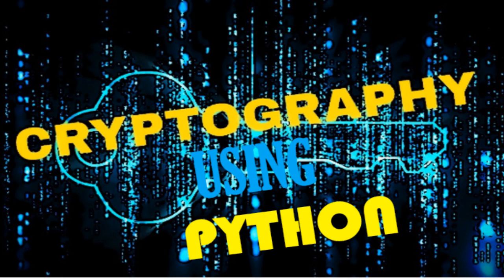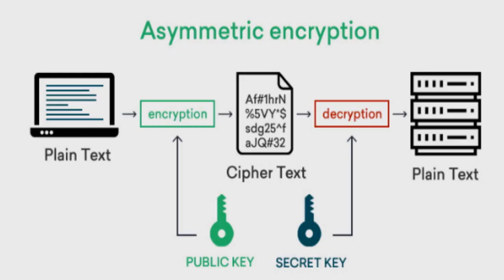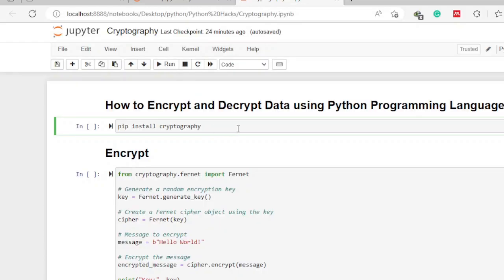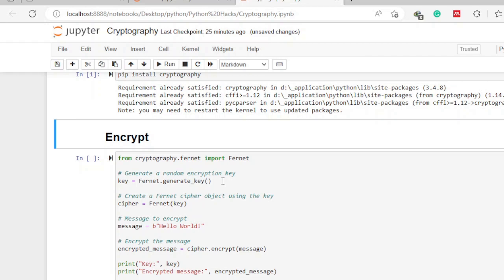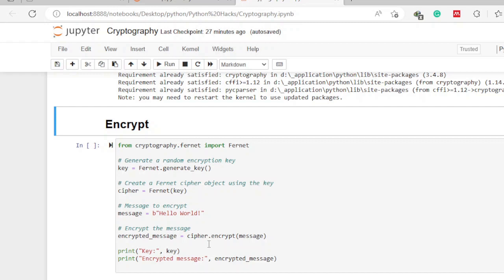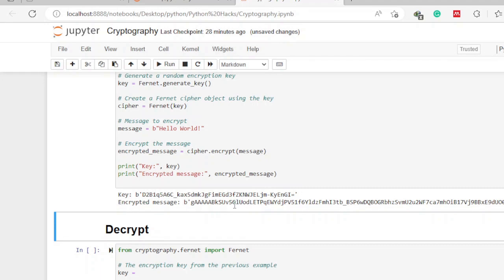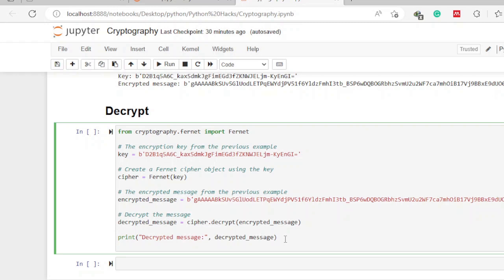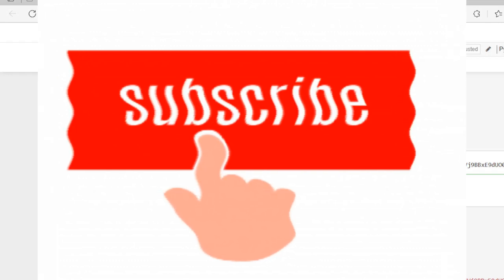How to encrypt a file in minutes using Python programming and Fernet Algorithm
In this Video, you'll learn how to use Fernet, a symmetric encryption algorithm in the cryptography library for Python, to encrypt and decrypt data using AES encryption. We'll walk you through the process of generating a random encryption key, creating a Fernet cipher object, encrypting a message, and then decrypting it using the same key. By the end of this tutorial, you'll have a solid understanding of how to use Fernet to secure your data in Python with minimal effort. Whether you're a beginner or an experienced Python developer, this tutorial is for you!